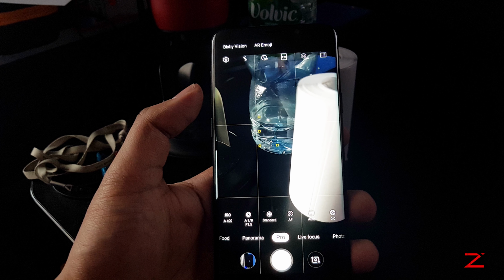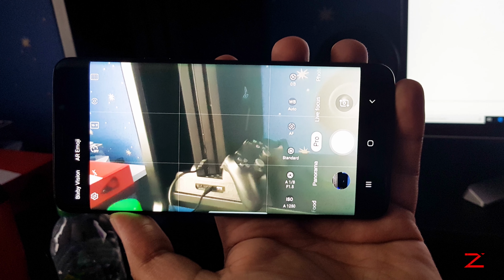SAMSUNG MOBILE PIE REMOVES RECORD BUTTON FROM PRO MODE | PLEASE BRING IT BACK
***Just to let everyone know Pro mode Video is NOW BACK! just been spotted on the Samsung S20 just hope they wont let us down again!***

I have no words to explain further enough. Just please SAMSUNG bring back the record button back on the pro mode camera.

big thanks to "technogenuine" in helping me.